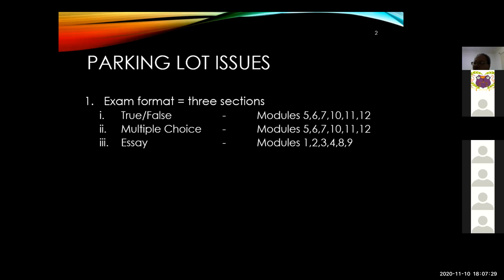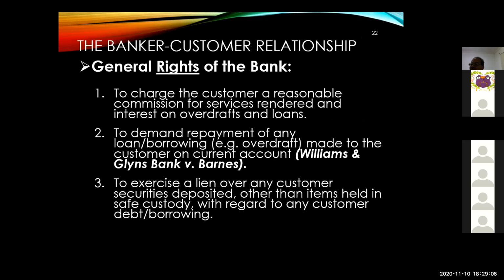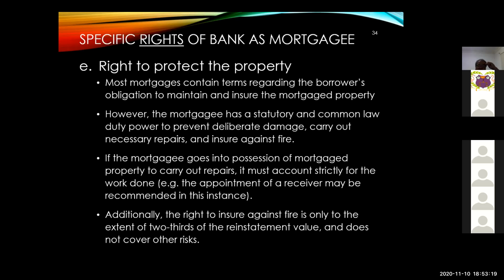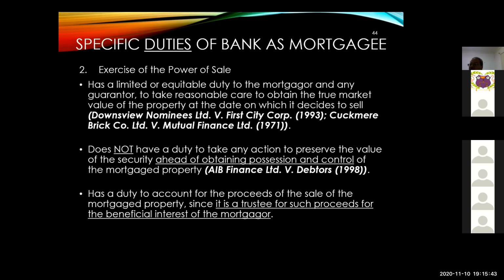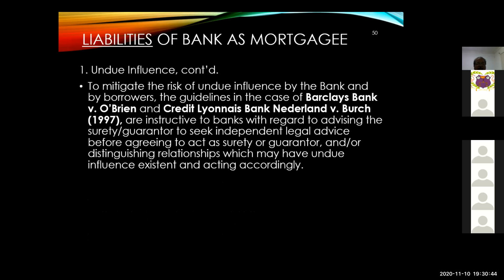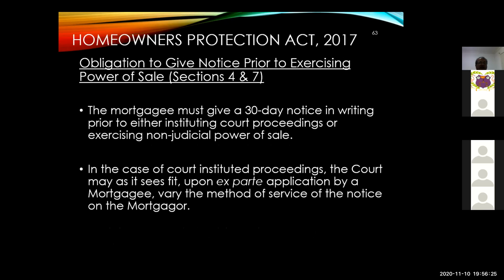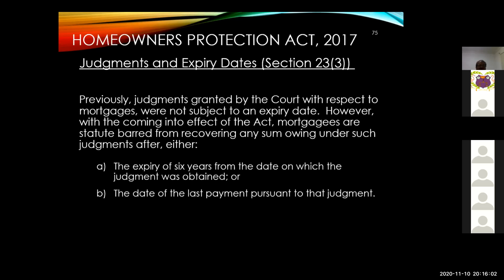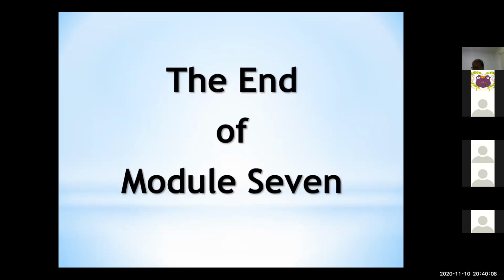Mastering Mortgages - Nov 10